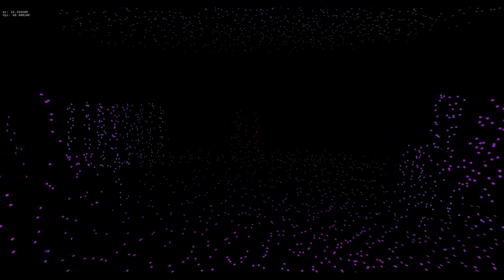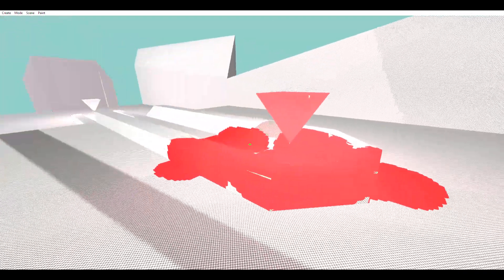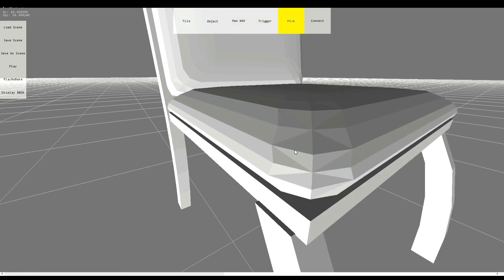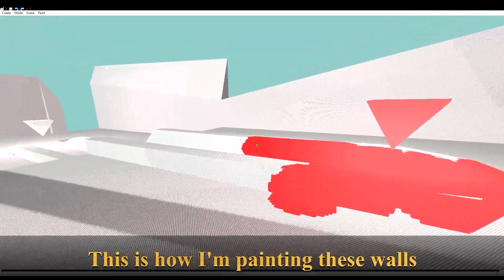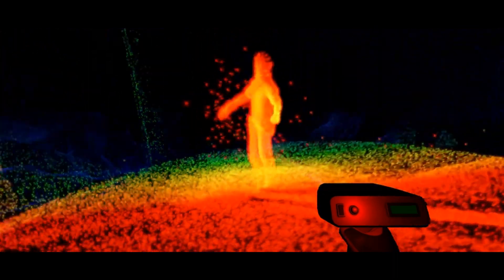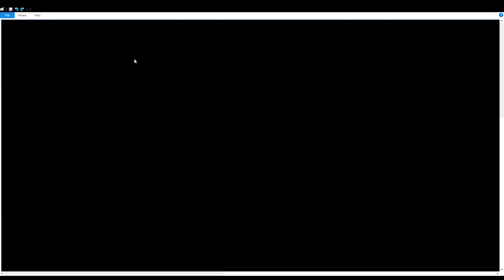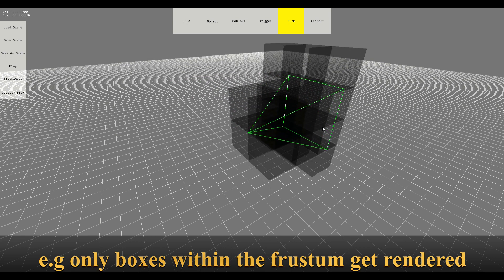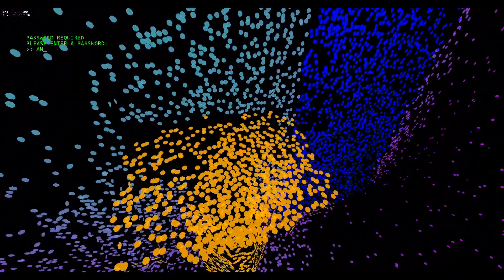How I Rendered 10,000,000 Particles In My Game Engine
Devlog into how I render particles in Blinded By Fear, a Sci-Fi Horror game